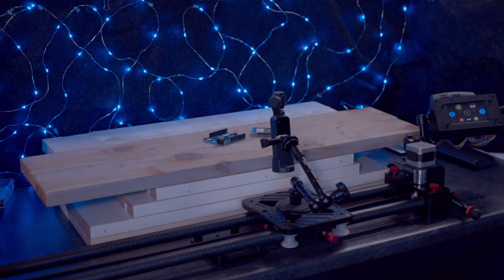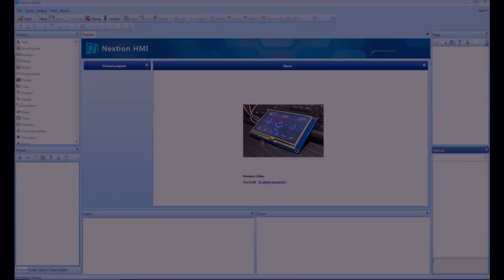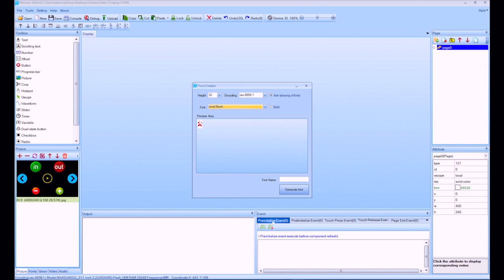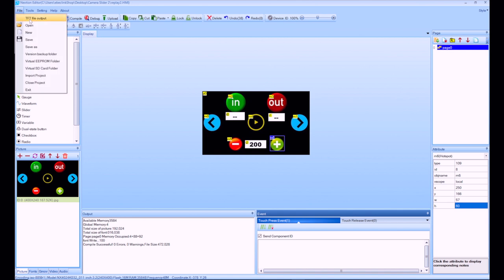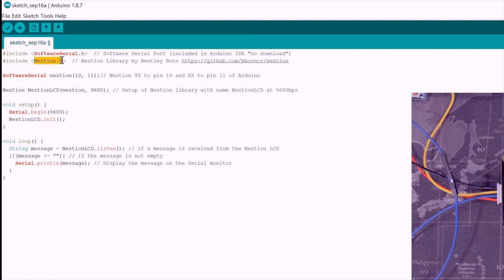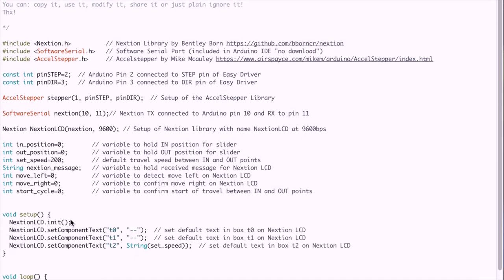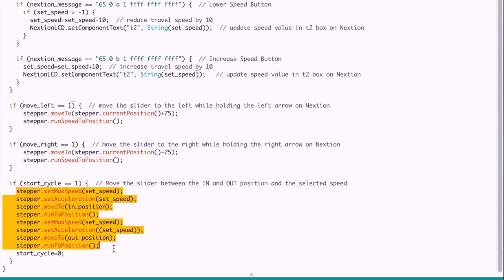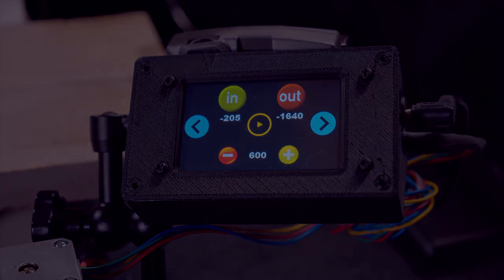Arduino Motorized Camera Slider - Let's Finish This!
The Final Chapter in the Arduino Camera Slider project.
Looking at how to create the Nextion LCD graphics and the Arduino Code.